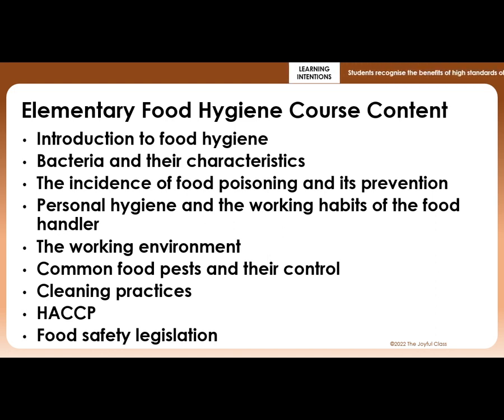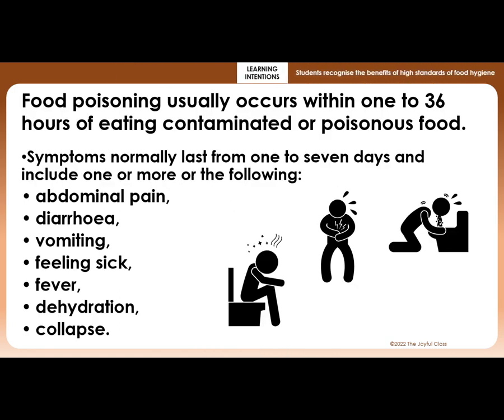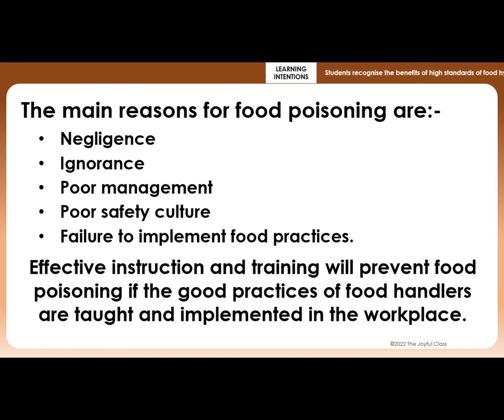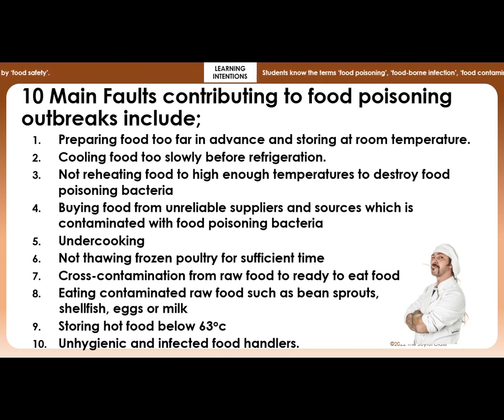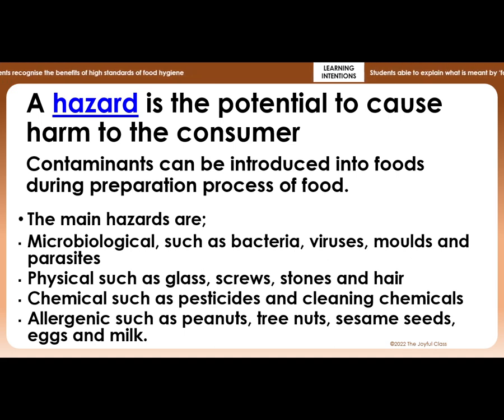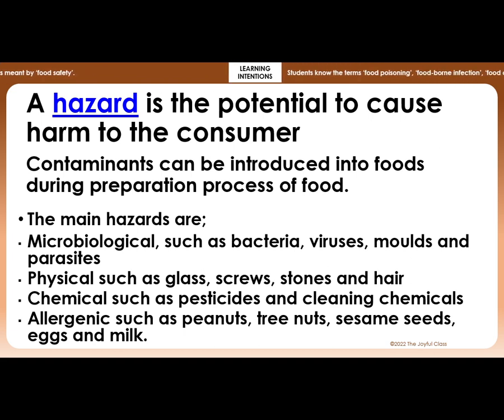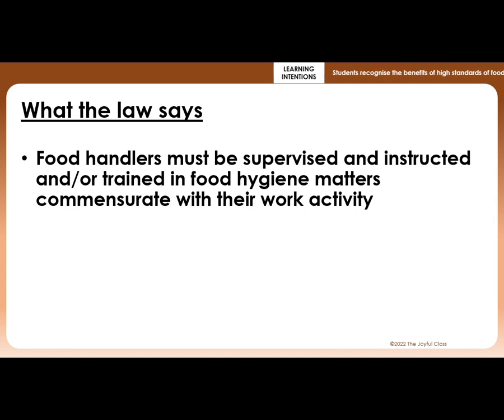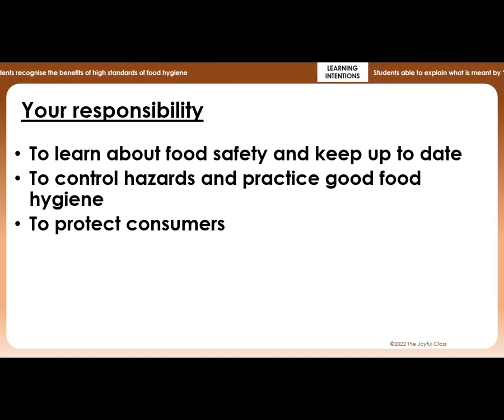REHIS Hygiene 1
Introduction to REHIS Elementary Food Hygiene